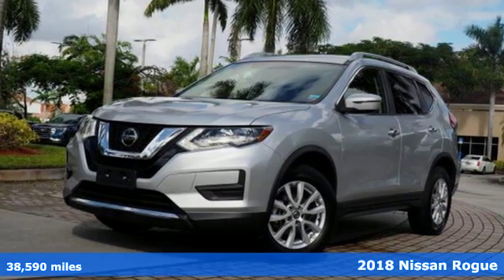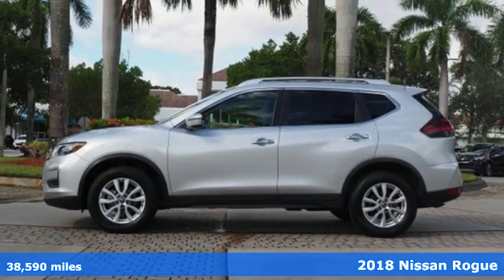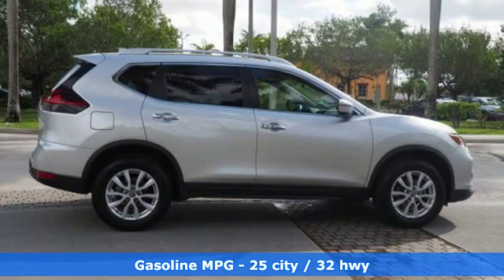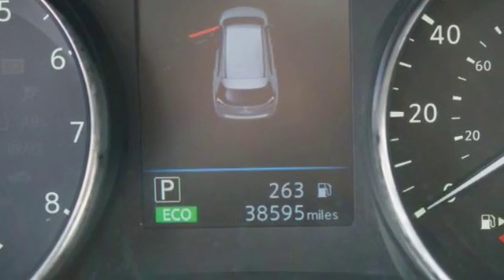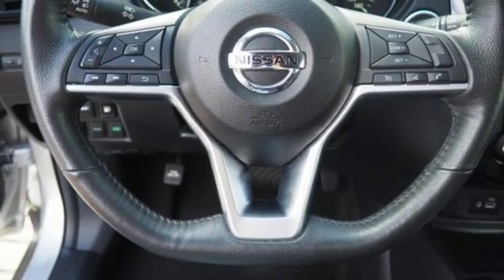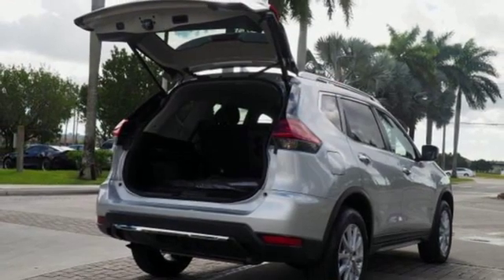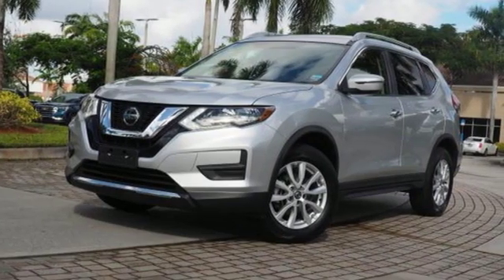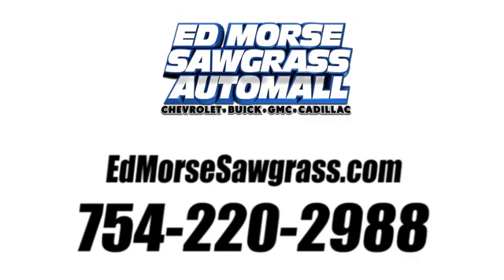Used 2018 Nissan Rogue Sunrise FL Miami, FL GW4035 - SOLD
Year: 2018
Make: Nissan
Model: Rogue
Trim: SV
Engine: 2.5L DOHC 16-Valve I4 Engine
Transmission: Automatic
Mileage: 38590
Stock #: GW4035
VIN: KNMAT2MV2JP574069
Contact Ed Morse Sawgrass Auto Mall today for information on dozens of vehicles like this 2018 Nissan Rogue SV. Your buying risks are reduced thanks to a CARFAX BuyBack Guarantee. The Nissan Rogue SV offers a fair amount of utility thanks to its advanced features and unique styling. It's also quite sporty, and injects an ample amount of handling chutzpah into the ridin'-high body of a family-friendly SUV. The Nissan Rogue SV is economically and environmentally smart. Nissan clearly delivers on its promise to provide a fuel-efficient vehicle that has the great qualities you need in a vehicle. This Nissan Rogue SV is equipped with AWD for improved handling. Whether you're faced with inclement weather or just out enjoying the twisting back road, you'll have the grip of AWD on your side.

Address:
14401 West Sunrise Bouledvard